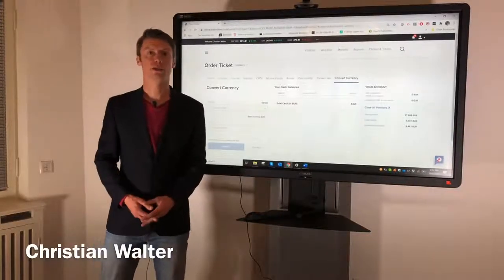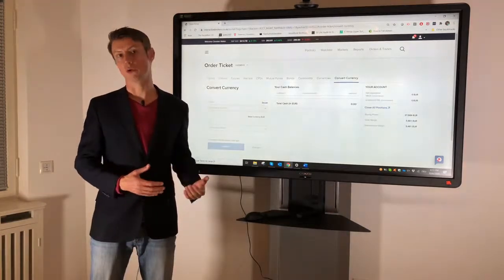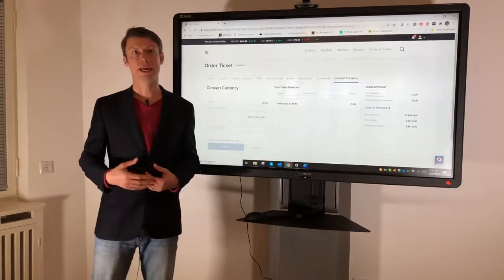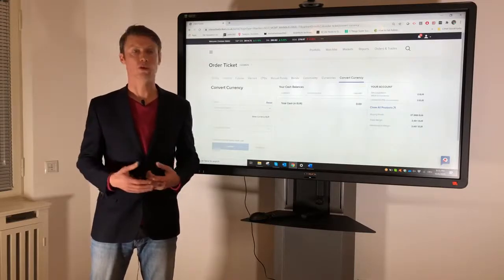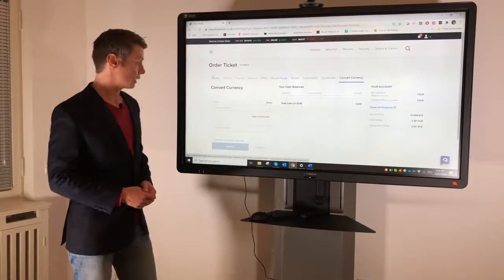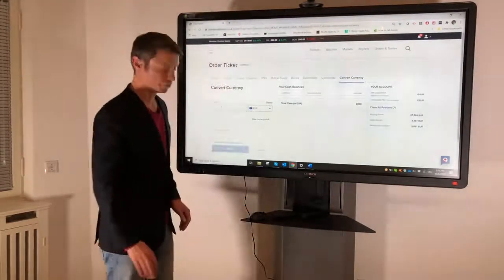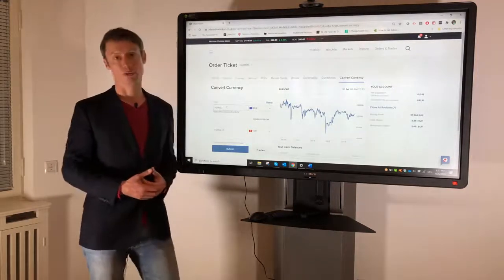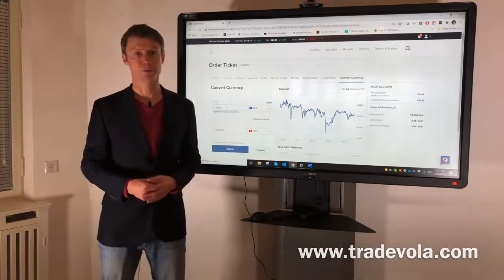How to: Exchange currency at Interactive Brokers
Find out now how easy it is to exchange currencies quickly and safely with IB and what you need to know!

🔽Timestamps:
0:00 Intro
00:19 different opportunities (TWS platform,IBKR Mobile, client portal)
00:48 What do you have to consider?
01:41 How it works